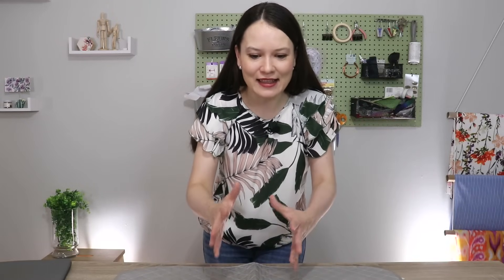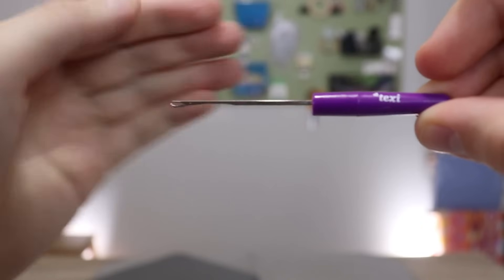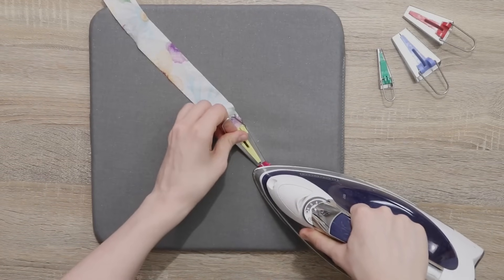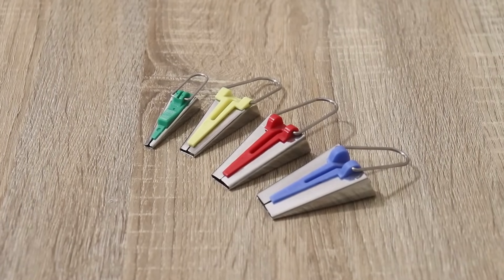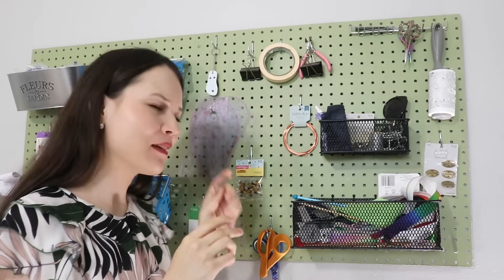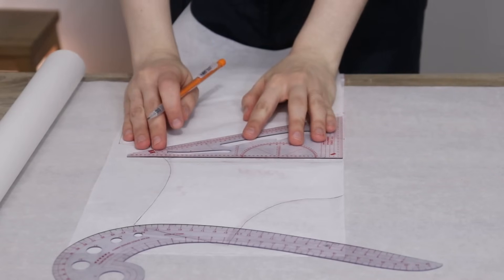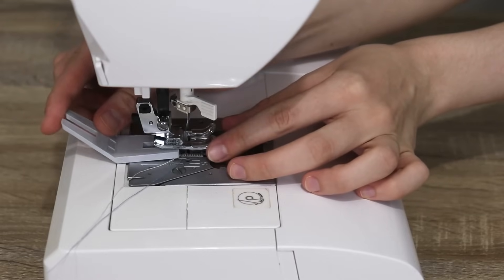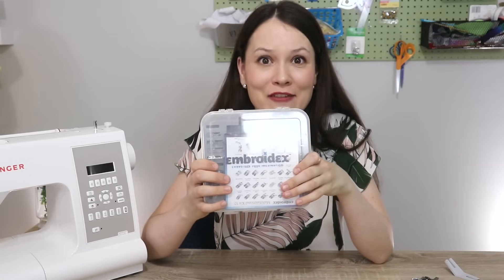11 sewing tools that are worth every penny!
Dear Sewing Friends, I get asked a lot about all of the tools that I use in my sewing and in my videos, so today - let's do this! This is just a list of tools I use on a regular basis that are beyond your regular list of scissors, measuring tape and pins. This is purely MY list, your list will be different - since we are all different :) Happy Sewing!

00:00 Let's start!
00:35 - Hot ruler by Clover
02:11 - Pressing mat
03:11 - Latch hook - my friend got it from Eco Bee
03:55 - changing my opinion
04:59 - Medical tracing paper
05:58 - Swedish Tracing paper
06:55 - Bias tape makers
07:50 - Not a bodkin and not a point turner :)
08:36 - French curve and a 90 degree ruler
09:15 - Presser feet and bulky seam jumper
11:28 Sorting pin cushion
12:40 Sewing Books and reviews
11:35 - heat erasable pens and washable markers, some people say they leave marks/residue
15:15 - sewing binders
16:13 - serger tips

Thank You for being here and I hope that this channel encourages you to sew and make beautiful things!

xxx, Alisa